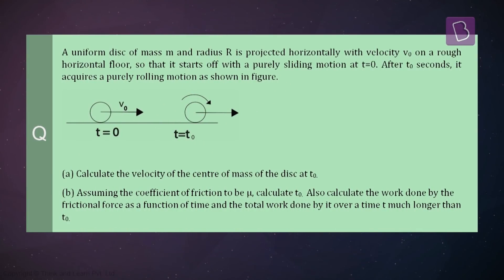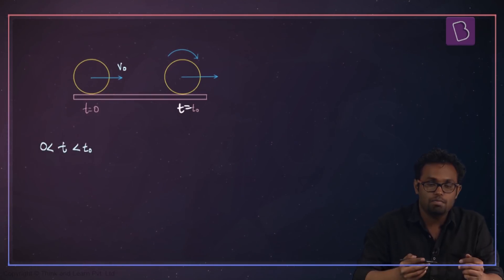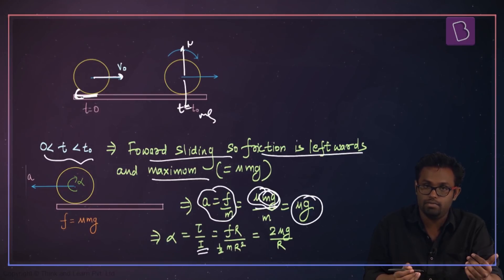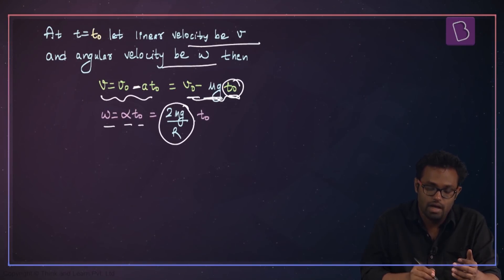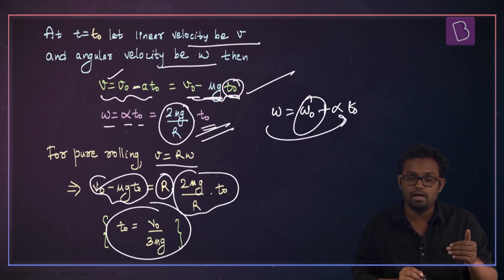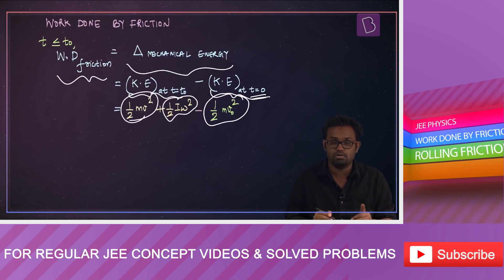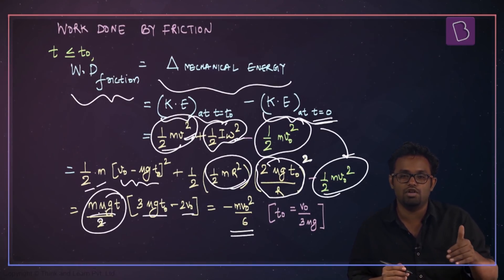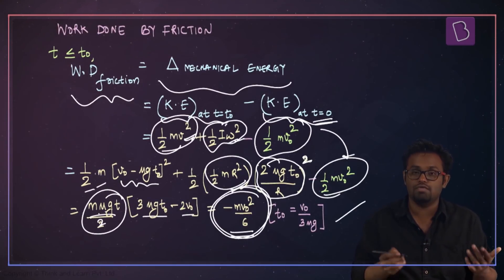Work Done by Friction | Rolling Motion | JEE Question | Physics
🚀✍️ Download Chapter-wise Session Notes, FREE DPPs & Chapter Test PDFs Now⬇️
✅ JEE Ranker's Batch Let's solve a problem to learn how the sliding motion of a disc turns into rolling motion in the presence of friction.